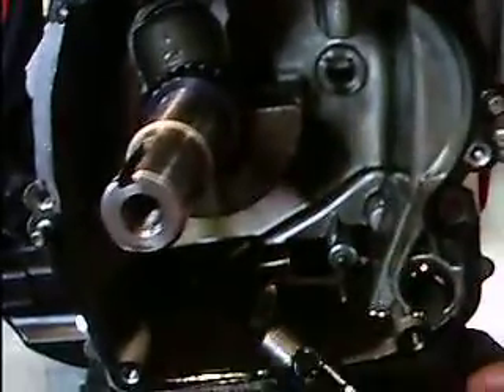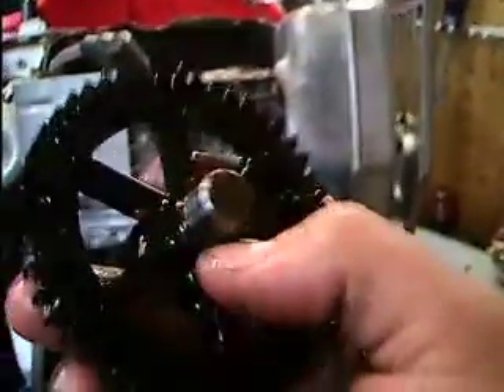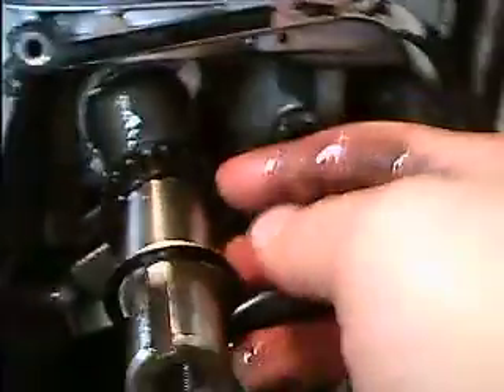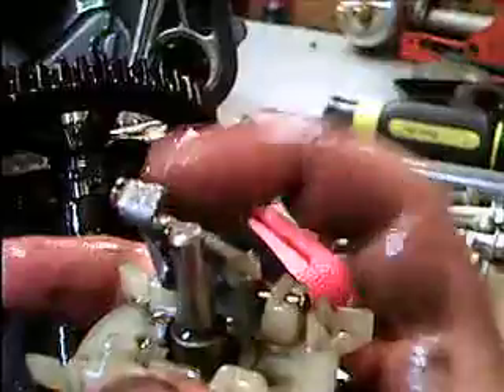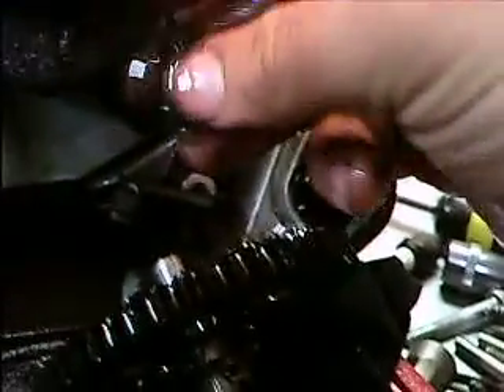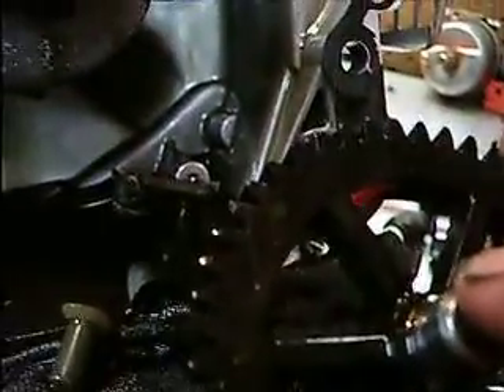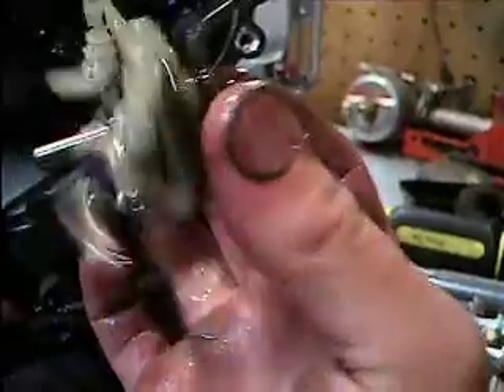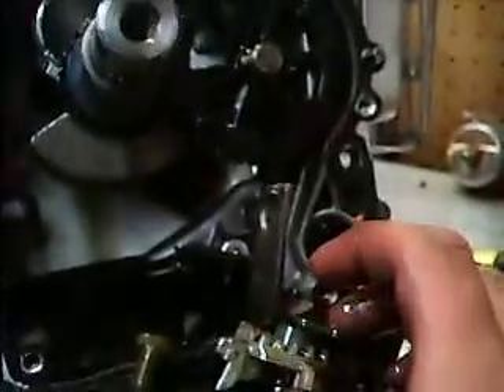Troy Washer 2